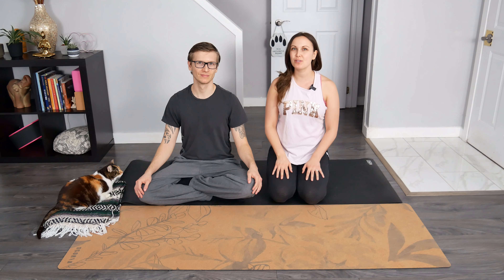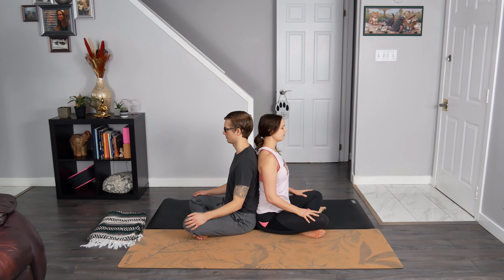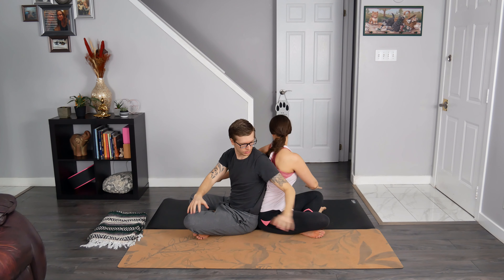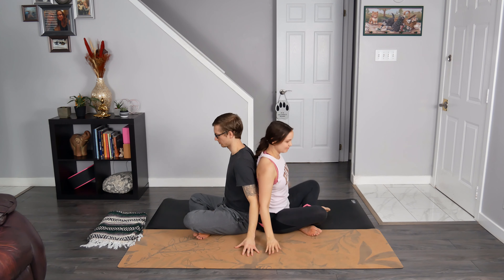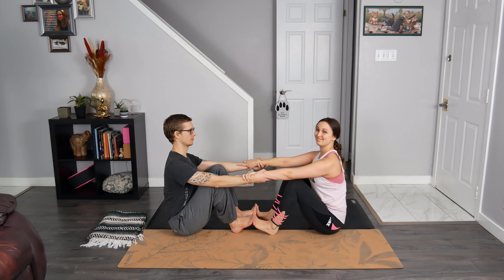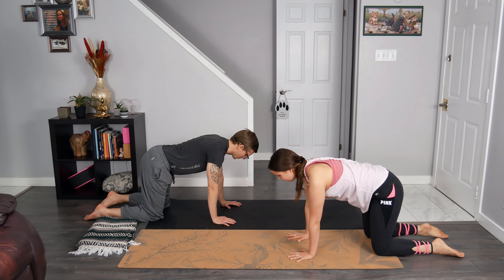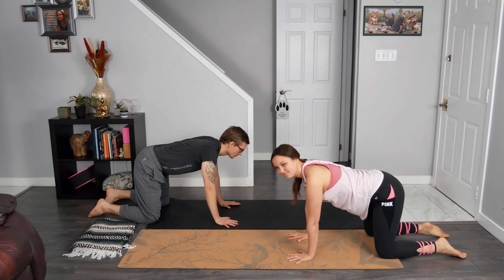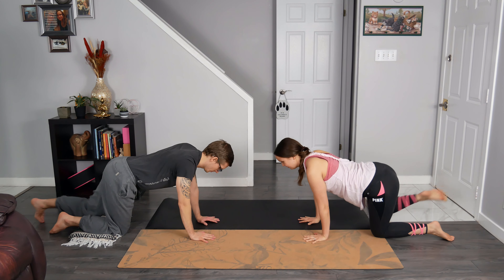Partner Yoga for Beginners | FUN Partner Yoga Poses | At Home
PARTNER YOGA for Beginners! FUN Partner Yoga Poses to try out AT HOME!

Grab your partner! This could be your significant other, a friend, a family member or even your pet!

In today’s class, we explore beginner-friendly postures and movements.

We connect to the breath, enjoy gentle stretches, and build some heat and strength in the body.

I encourage you to LET GO of what you think the posture “should” look like, and instead focus on how you FEEL.

I invite you to laugh, play, explore and stay curious!

Perhaps you learn more about yoga, your partner or yourself during this class.

Partner yoga is a great way to connect to yourself and others.

ENJOY sweet friends!

Feel free to let me know how this practice goes for you in the comments!

Click on the bell 🔔 to be notified when new videos are uploaded to the channel!

Are you looking for beginner-friendly classes?! If so, check out the playlist listed down below!

By donating to the channel, you are supporting in the creation of new yoga & movement content that is free and accessible to all! I greatly appreciate your support!

Rachel Van Huis from Yoga with Rachel, highly recommends that you consult with your physician prior to participating in this exercise program. Please follow any safety precautions as indicated by your physician. Participating in any fitness regime involves the possibility of physical injury. Listen to your body. Stop the exercise if you are experiencing any pain or discomfort. If you decide to engage in this exercise or exercise program, you agree to do so at your own risk. By voluntarily participating in these activities, you assume all risk of injury to yourself.